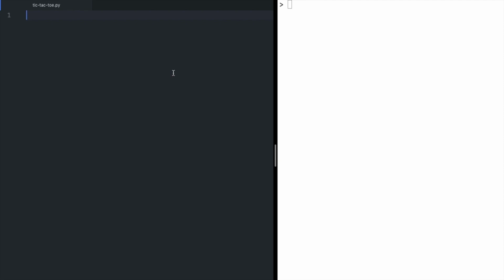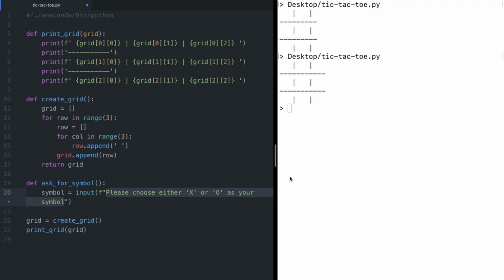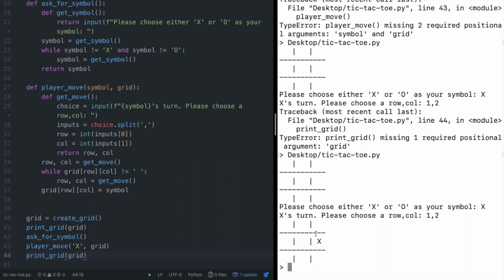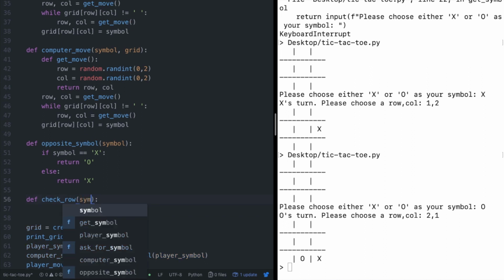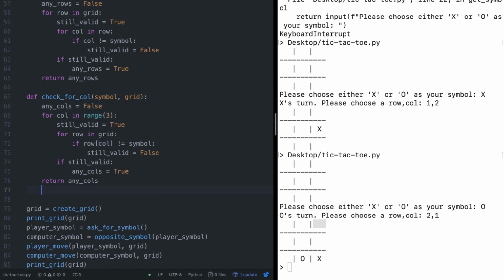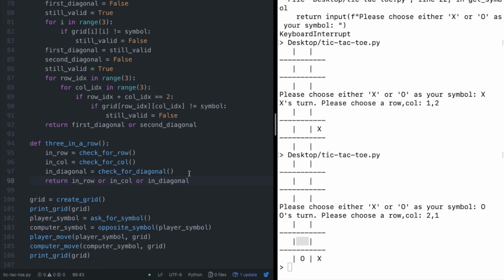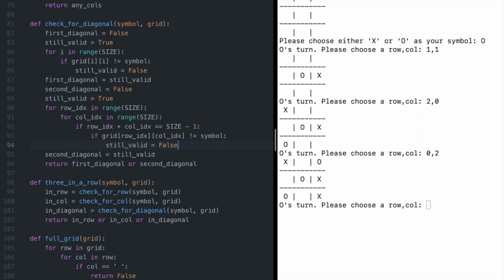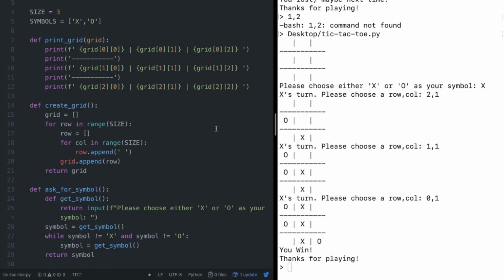How to make tic tac toe in Python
Walking through a command line tic toc toe game by example.

You can find the source code for this video here on Github